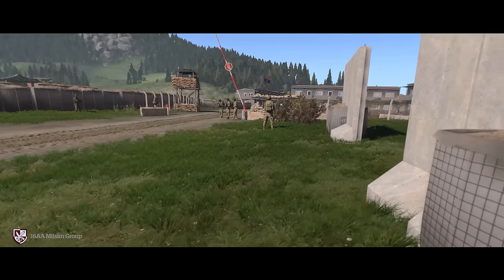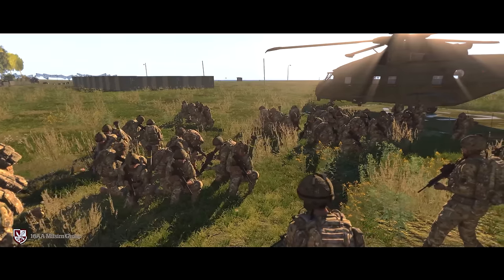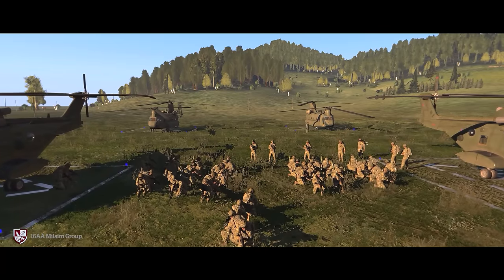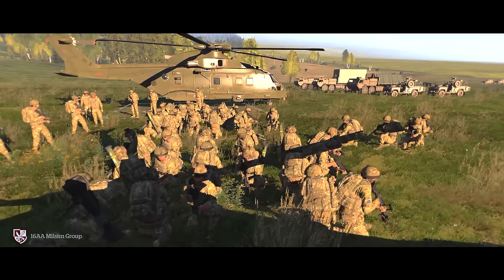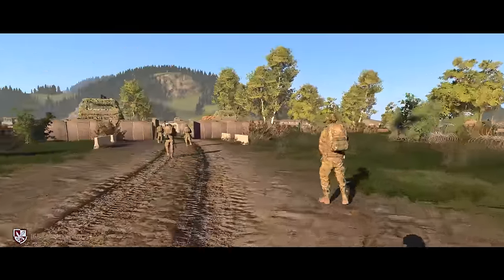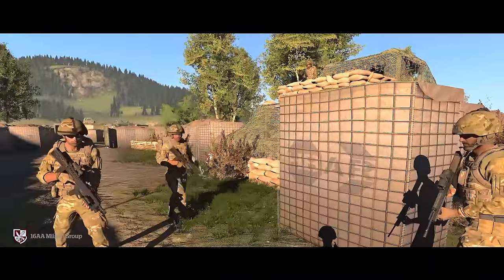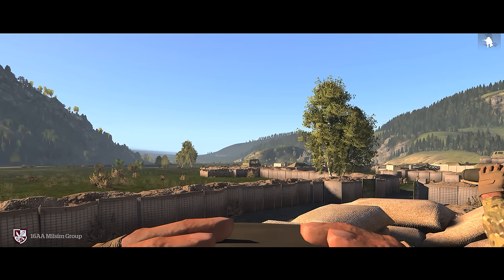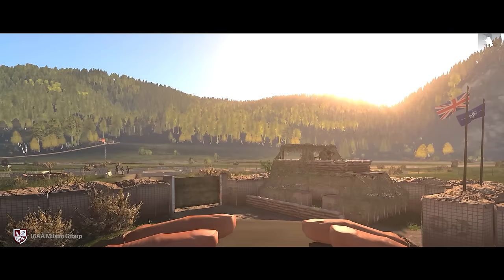16AA Arma 3 - Aid Convoy : OP DARKFOREST 1 of 2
BATTALION WARNING ORDER

TO: OC A Coy, Maj Hicks, R
FROM: CO 2 PARA
SUBJECT: OPERATION DARK FOREST
PRIORITY: IMMEDIATE
CLASSIFICATION: NATO/OTAN SECRET
DTG: 301800ZJUL15

BEGINS

SITUATION

Bn move to STAGING AREA confirmed early hours 310000ZJUL15.

INTENT

UK MAIN EFFORT to focus on delivery of HUMANITARIAN AID and maintenance of LAW AND ORDER in EASTERN SLOVAKIA.A Coy Area of Operations has been confirmed as North Eastern KOŠICE Province. FOB PRIBINA 026 055 previously occupied by DUTCH peacekeeping forces will be turned over to advance elements of your command (3 Platoon) NLT 021200LAUG15. Your main force rotary lift is scheduled later that day weather and capacity permitting.

TASKING

1) A Coy will SECURE FOB PRIBINA and all NATO materiel on that location;

2) A Coy will co-ordinate with local SLOVAKIAN ARMY Units to ensure protected distribution of EU food aid;

3) A Coy will LOCATE, IDENTIFY and NEUTRALISE any armed elements operating outwith Slovakian and international law in accordance with ROE.

Immediate tasking on arrival:

a) Local Defence Plan and patrols;
b) Rotary lift of GUNS and SUPPORT VEHICLES to replace those taken by departing Dutch forces;
c) Meet local Slovakian Police Commander in JAKLOVCE Police Station;
d) Co-ordinate with Slovak Army to escort ground convoy of 2-3 trucks carrying emergency food aid from EU Stockpile location to EU Distribution Centre in KELNOV;
e) Other actions at your discretion.

EXECUTION

At your discretion.

CO-ORDINATING INSTRUCTIONS

H-Hour: 021900ZAUG15

Movement into AO will be via AAC rotary from staging areas in eastern AUSTRIA.

ACKNOWLEDGE

None Required.

ends

TO: A Coy
FROM: Maj Hicks, R, OC
PRIORITY: IMMEDIATE
CLASSIFICATION: NATO/OTAN SECRET
DTG: 011500ZJUL15

BEGINS

SITUATION

A Coy now in place at STAGING AREA 3 Platoon conducting handover with elements Dutch 21 Bde at FOB PRIBINA. H-Hour for A Coy insert confirmed as 021900ZJUL15.

TASKING

Once all elements are in place FOB PRIBINA the following TASKING will apply:

a) A/1: Local Defence Plan and patrols;
b) Flight: Rotary lift of GUNS and SUPPORT VEHICLES to replace those taken by departing Dutch forces;
c) A/2: (once vehicles available) Meet local Slovakian Police Commander in JAKLOVCE Police Station;
d) A/2 + FSG: (once vehicles available) Co-ordinate with Slovak Army to escort ground convoy of 2-3 trucks carrying emergency food aid from EU Stockpile location to EU Distribution Centre in KELNOV;
e) 7RHA: site guns, establish fire plan, link into LDP and conduct test-fires.
f) Other actions at your discretion.

ENDS